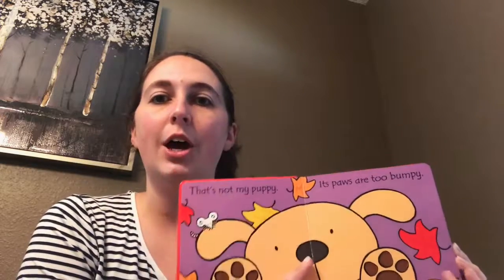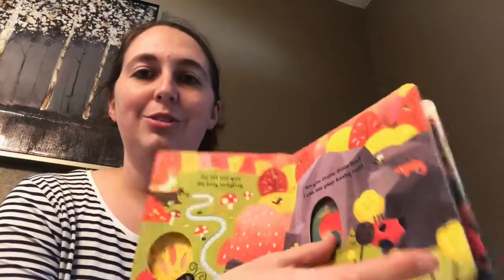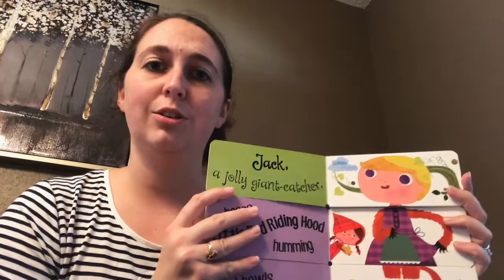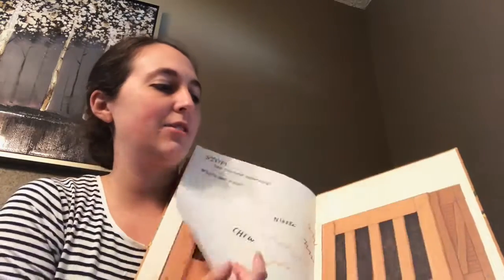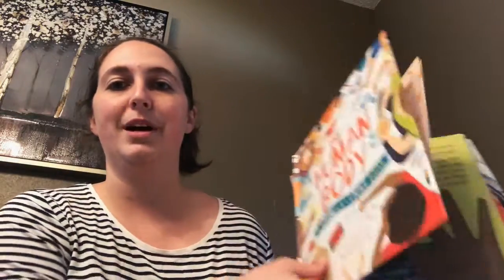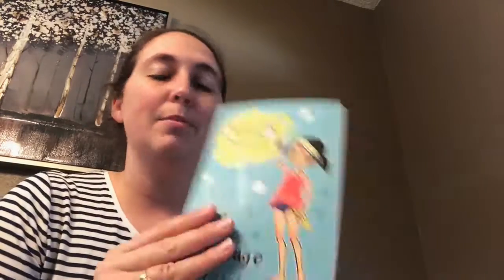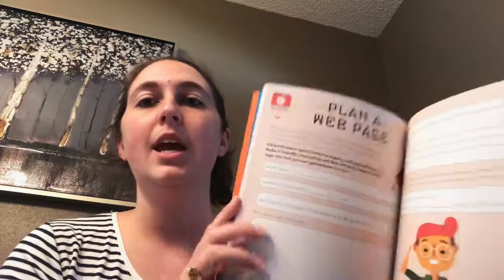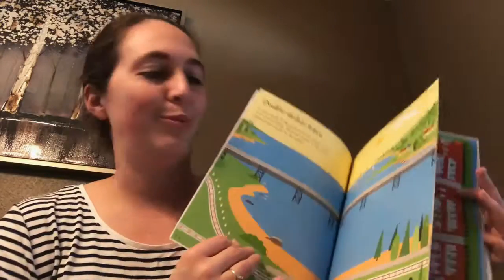New Favorites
My favorite Usborne Books for Spring 2018